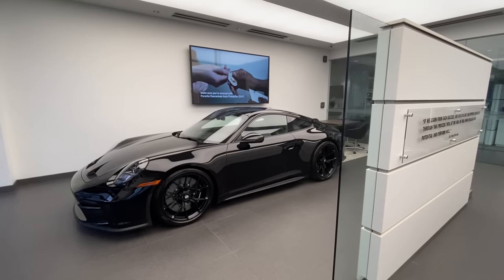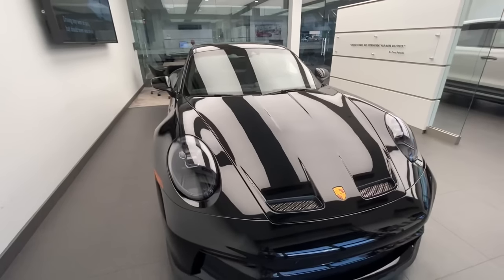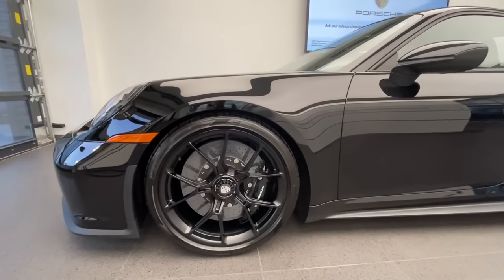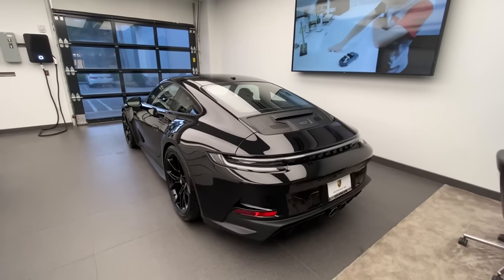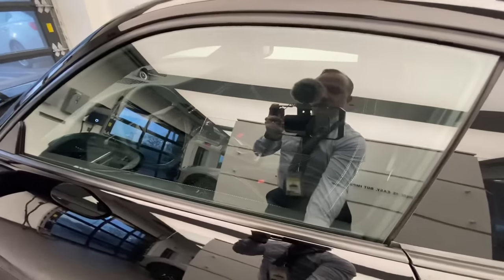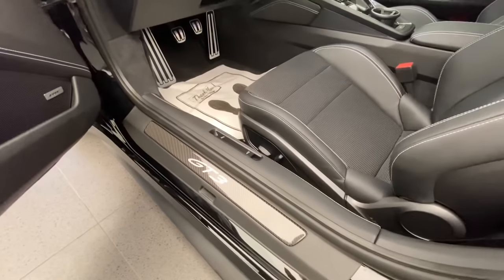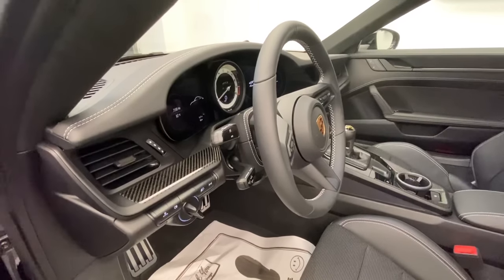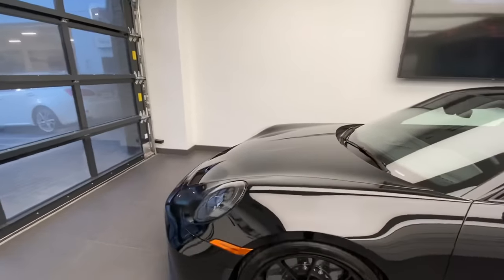The Already Iconic 2022 Black Porsche 911 GT3 Touring | Walk Around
The incredible 2022 Porsche 911 GT3 Touring! Congratulations to the owner of this very special car! A purist specification with the black details both on the exterior and interior. Timeless in appearance and design. The 9,000 RPM 4.0 Flat 6 and Manual Transmission. A true automotive masterpiece. Share the PorschePassion